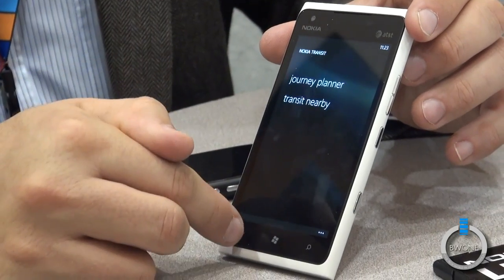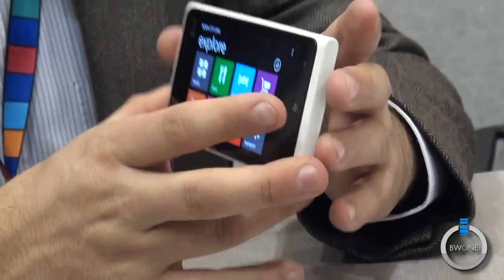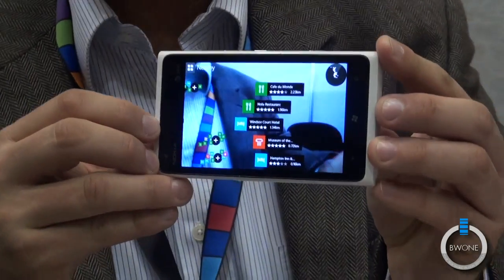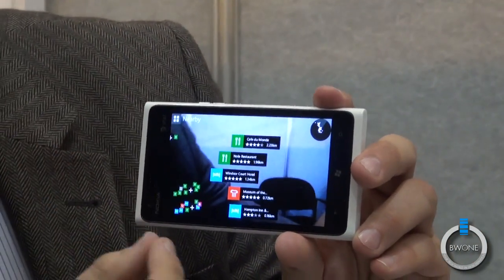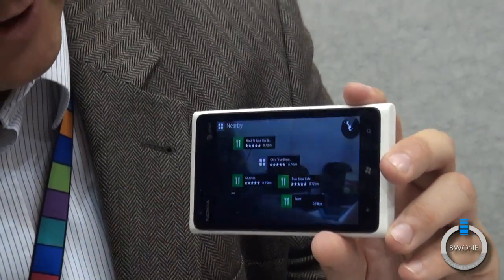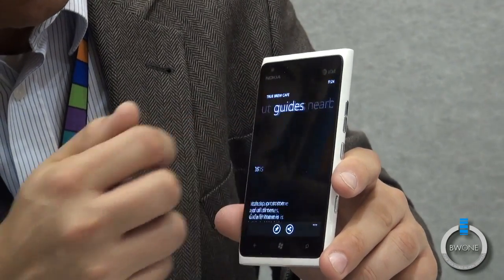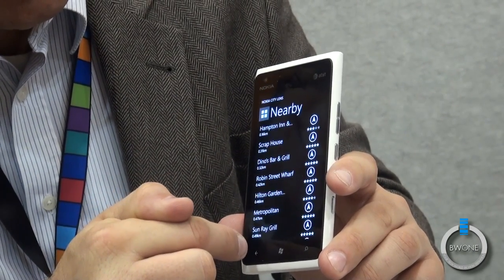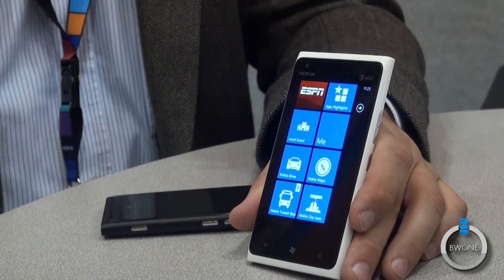Nokia City Lens - An Augmented Reality Windows Phone App - BWOne.com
Nokia City Lens is a Windows Phone augmented reality app exclusive to Nokia Windows Phone smartphones. The app is currently in beta but when you open it up outside you can discover what is around you and where its located. You can explore different categories around you such as food, entertainment, hotels, shopping, sightseeing, transit and more. Check the video and let us know what you think.